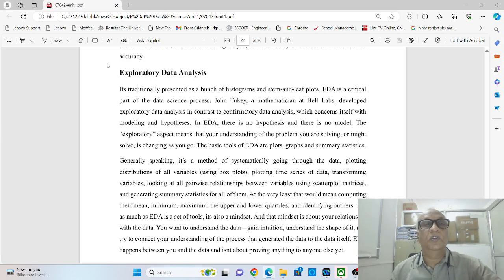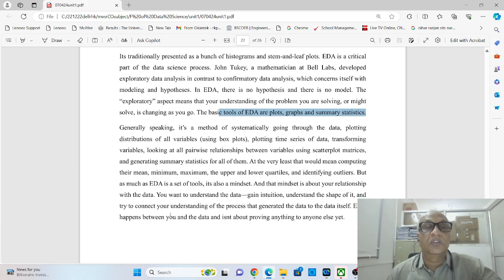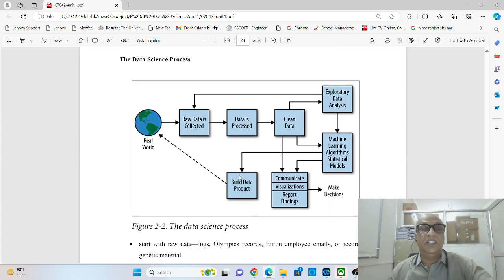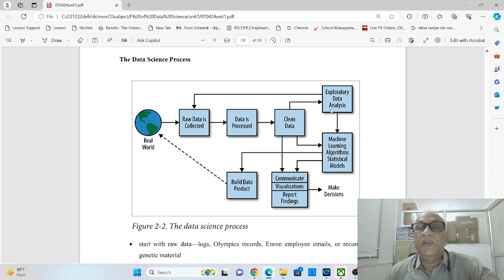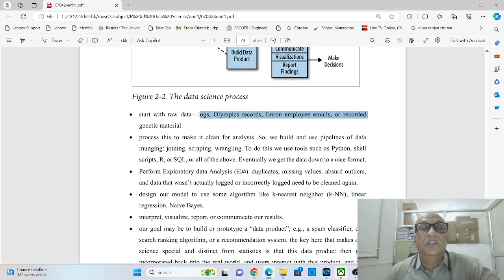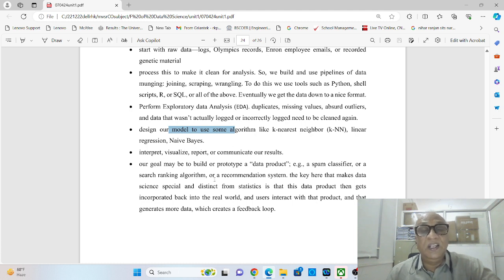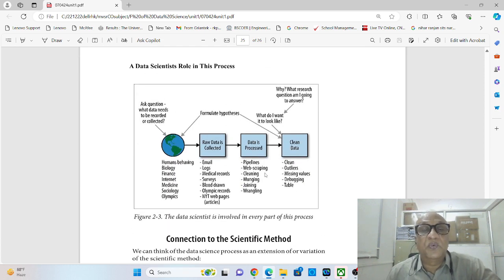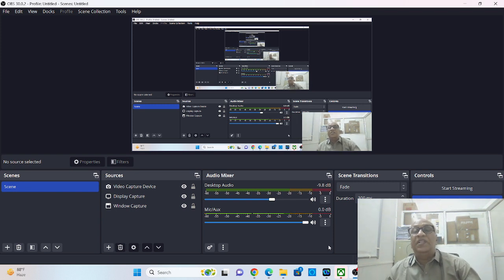FDS-4 EDA, Data Science Process, Role of Data Scientist